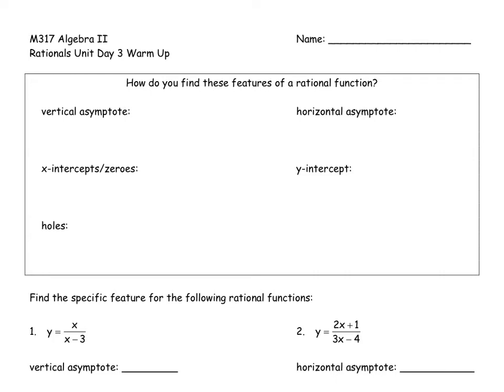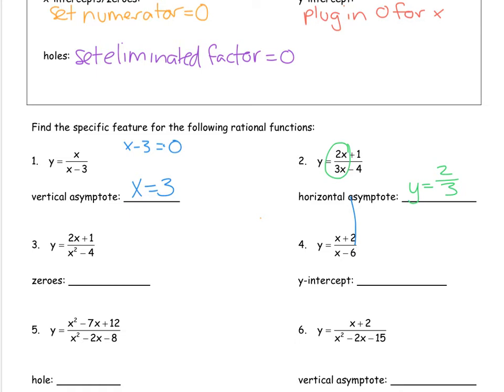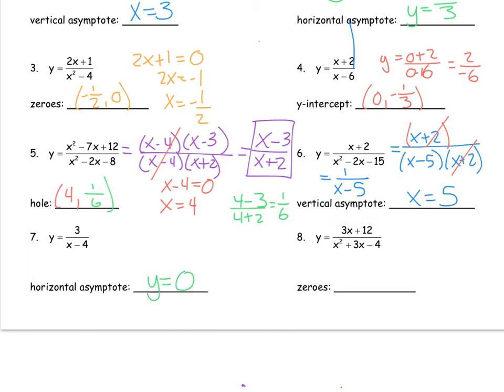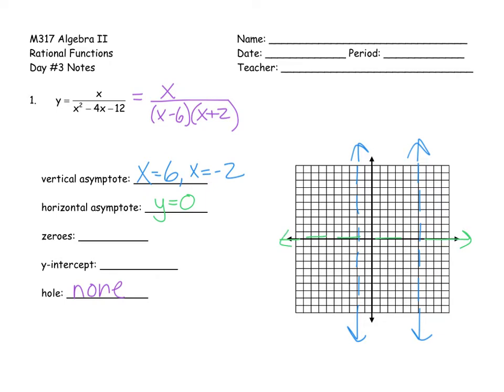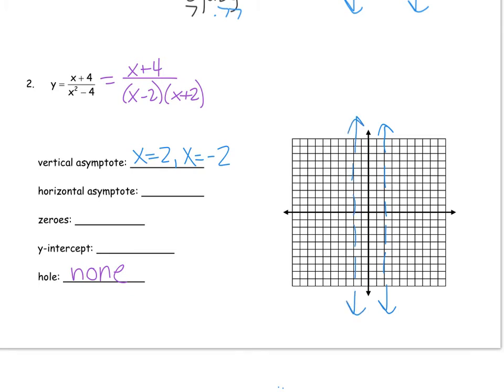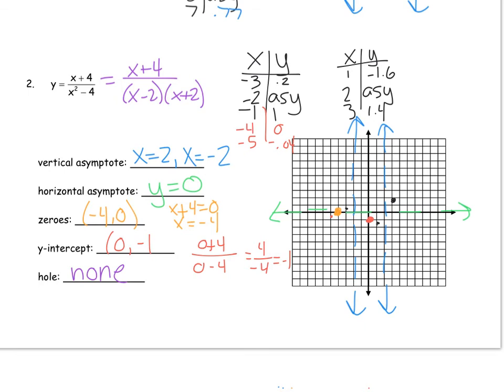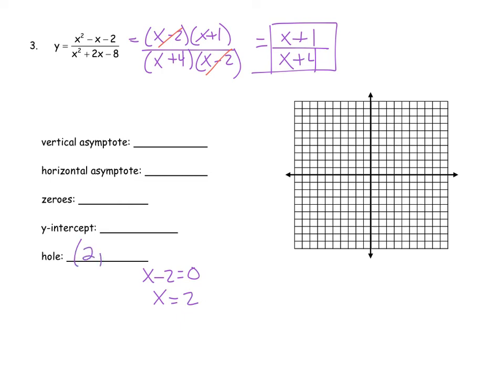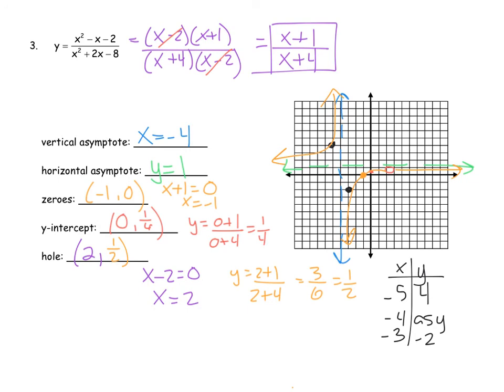M317 Rationals Day 3 Notes